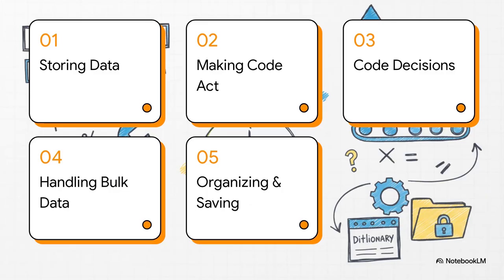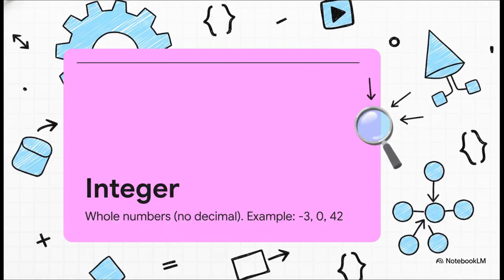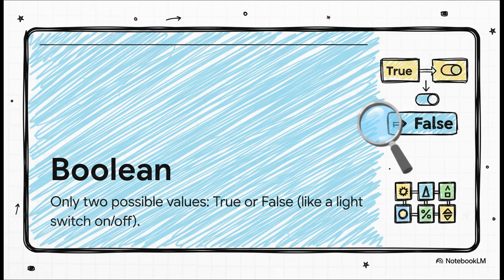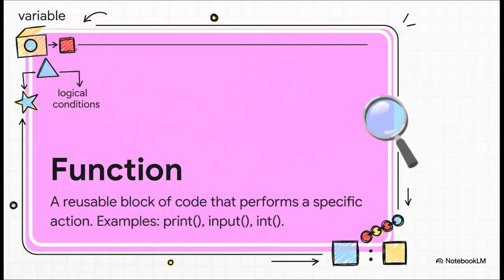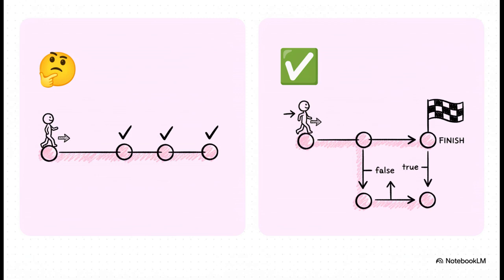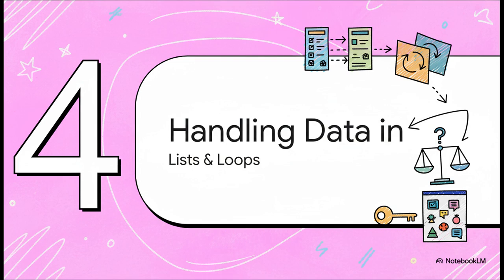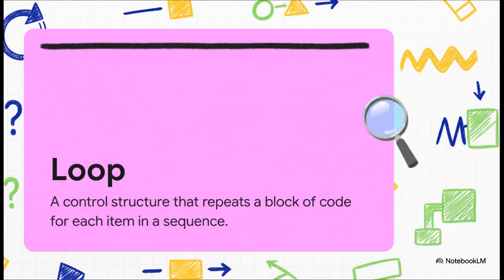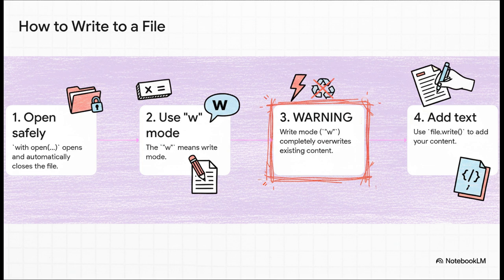Programming Fundamentals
This video is your essential guide to programming fundamentals, covering core syntax and structure necessary for beginners and those needing a fast refresher.